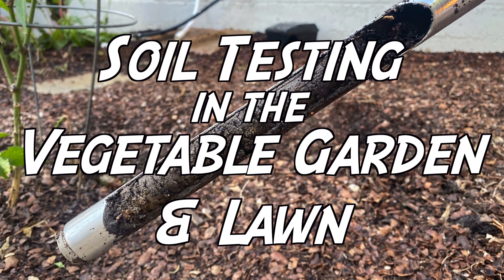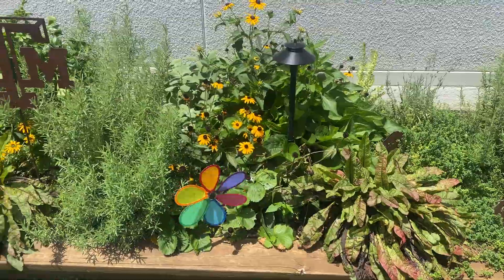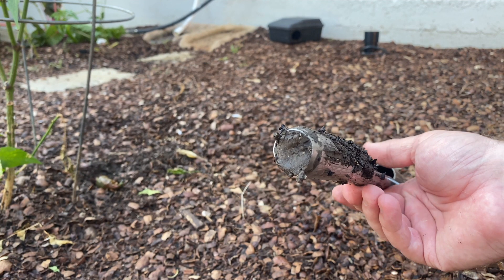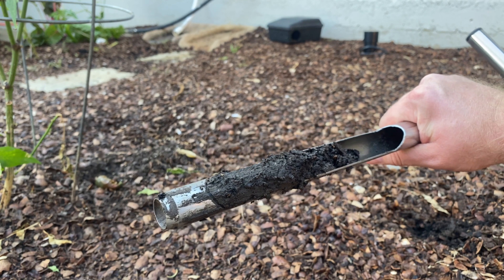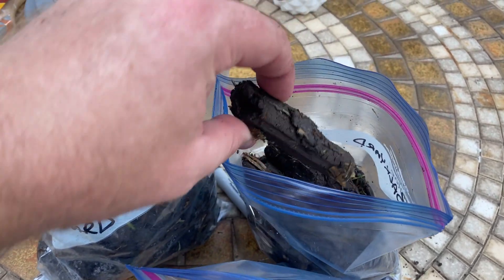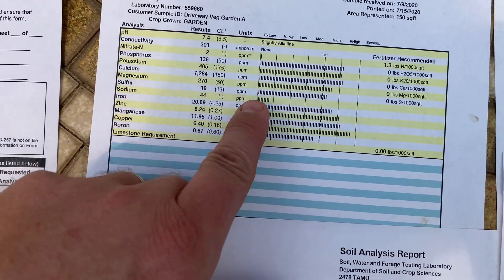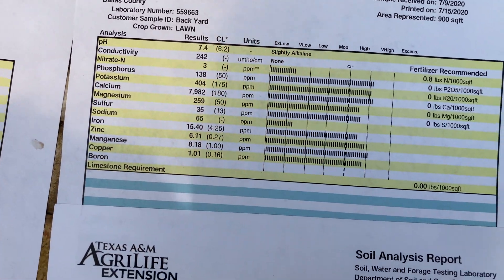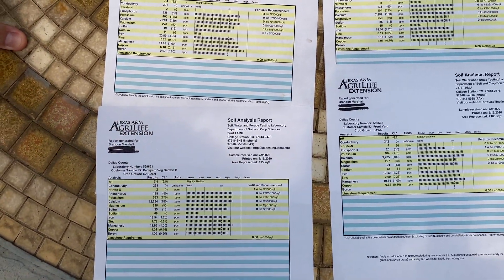Soil Testing in the Vegetable Garden & Lawn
Do you really know what your soil needs for grow he best plants, flowers, vegetables and grass? Don't just guess and start adding product you do not need; wasting money, time, and potentially cause damage to your soil and ultimately your plants. Join me as I show you how to properly use a soil probe to test your Garden & Lawn soil for analysis. Then I will show you my soil test result that were sent to the Texas A&M AgriLife Extension in College Station, Texas, USA

The Soil Sampler Probe I used.

A Cheaper Probe.

Where you can send your soil to be tested...

Past video on showing store bought Soil Test Kits.